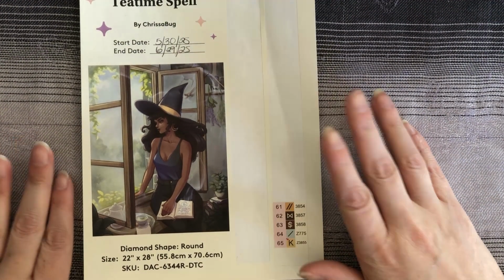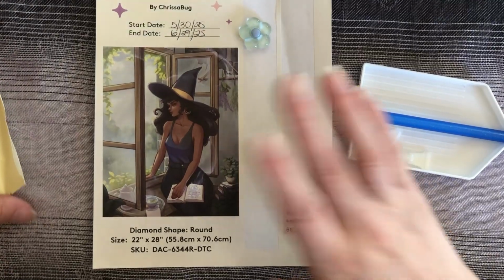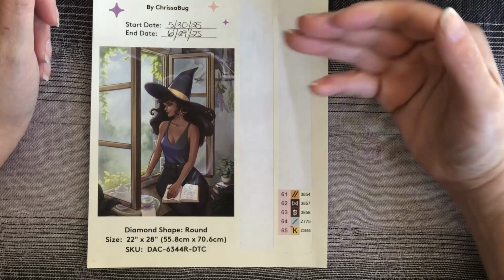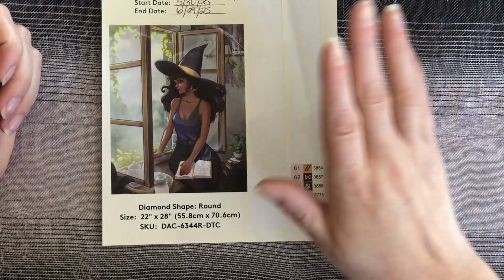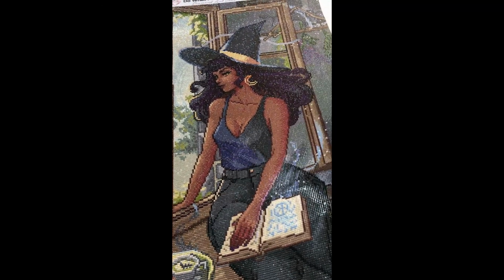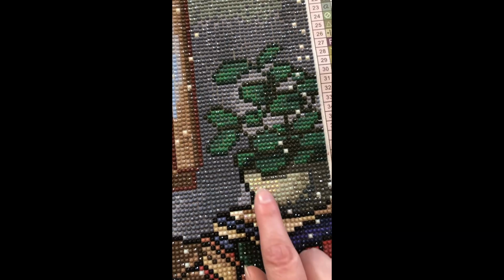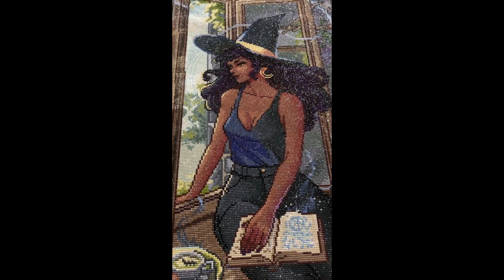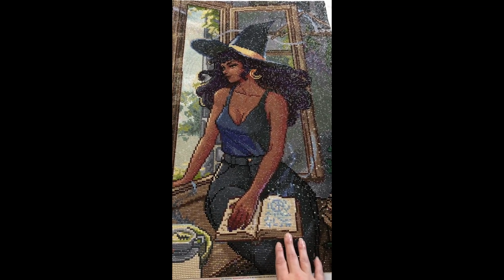The Diamond Painting That Started It All! ✨💎 #10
This was my 10th diamond painting finish—and it completely stole my heart! 😍 The colors, the detail, the sparkle… it was so beautiful, it reminded me all over again why it inspired me to start this channel. Watch to see the piece that sparked it all and why it means so much to me!

If you're interested in purchasing the diamond painting or checking out the artwork that inspired it check below:

Thank you for stopping by! I look forward to spending time and sharing a cup of tea with you next time.

~ Mellissa

If you have any questions, suggestions or feedback, I can be reached at the following platforms: